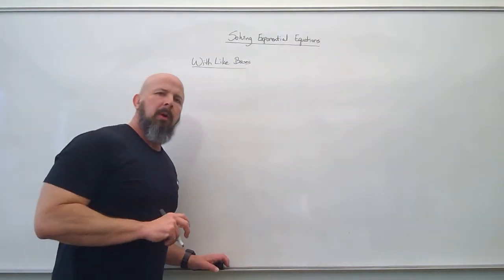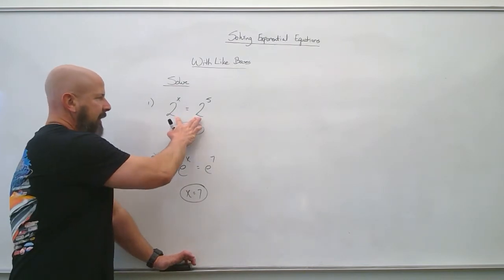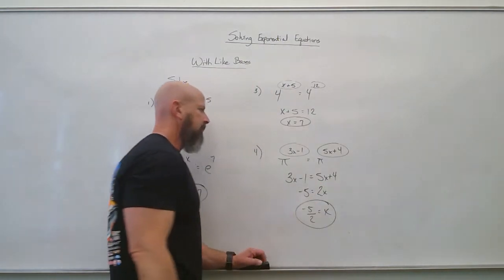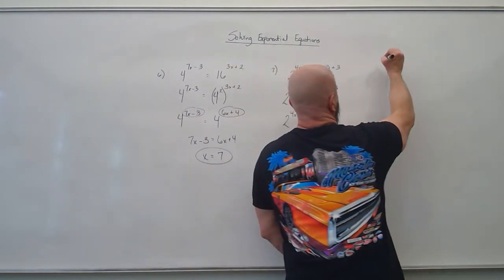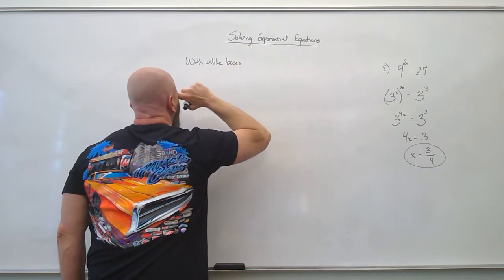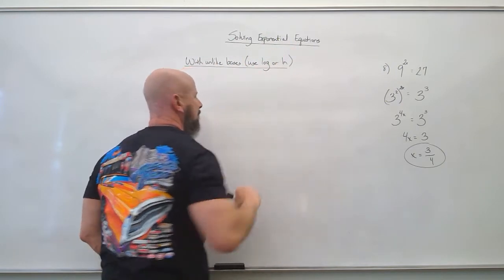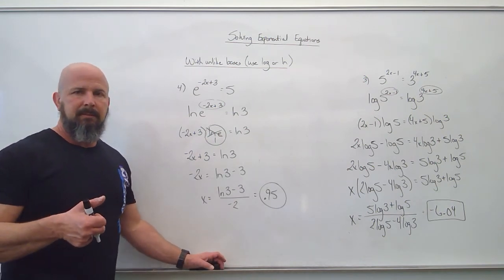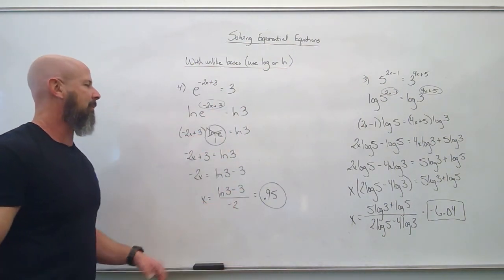Solving exponential equations